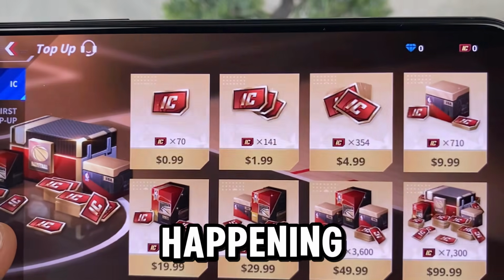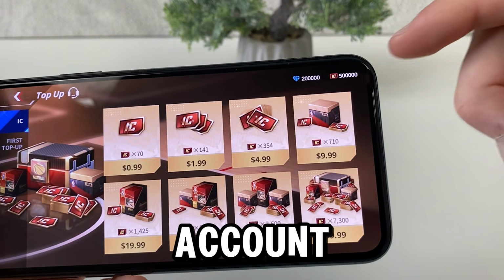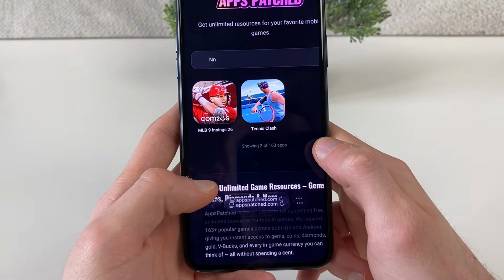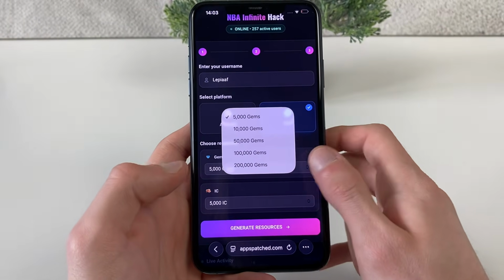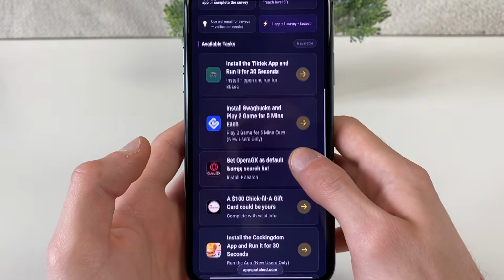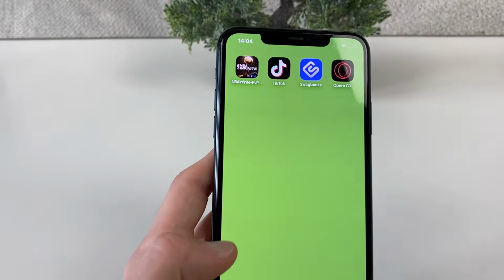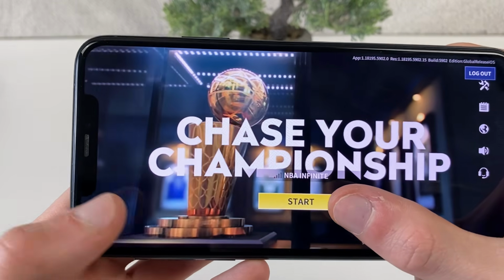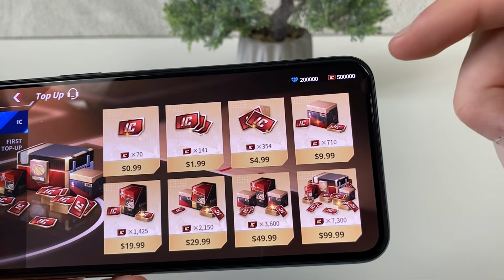NBA Infinite Hack/Mod Apk - UNLIMITED Gems and IC in NBA Infinite Tutorial (iOS, Android) 2026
Hey NBA Infinite fans! 👋 Are you looking for a way to boost your game in 2026? This video is for you! We're diving deep into the possibility of getting unlimited gems and IC in NBA Infinite on both iOS and Android devices. While we're not offering a direct "NBA Infinite hack" or "NBA Infinite mod apk," this tutorial explores a method that might just give you the edge you've been searching for.

We understand the desire for "NBA Infinite unlimited gems and IC" – who wouldn't want a little extra boost? But instead of searching for risky downloads, we focus on a potential resource generation method. Watch closely as we demonstrate this strategy, designed to enhance your gameplay.

Is it possible to unlock "NBA Infinite unlimited gems" and "NBA Infinite unlimited IC"? This video will help you explore the possibilities. We're covering details relevant to the 2026 version of the game. No matter if you are on iOS or Android, there should be something for everyone here.

Keep in mind this is not a typical hack or mod apk, but rather a strategic approach to potentially maximizing your in-game resources.

Timestamps:
0:00 - Intro to the tutorial
0:30 - Exploring resource
1:00 - Key strategies revealed
1:30 - Tips and tricks for success
2:00 - Important considerations

We're always looking for ways to improve our content and help fellow NBA Infinite players. Good luck on the court! 🏀